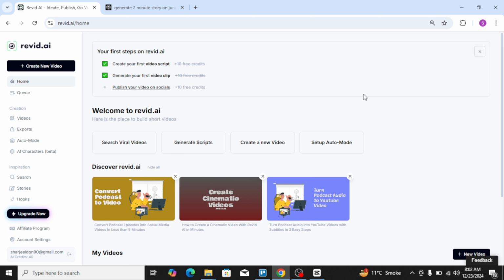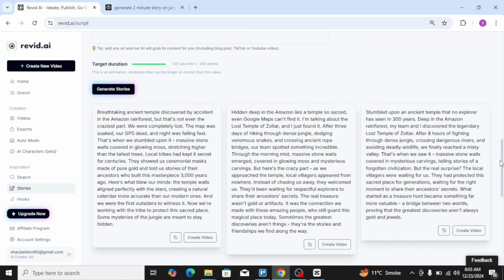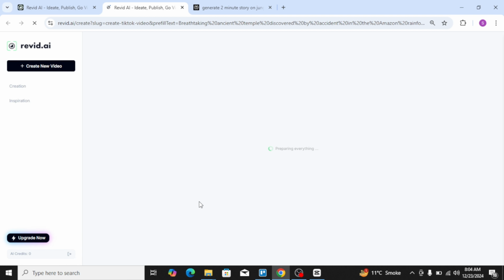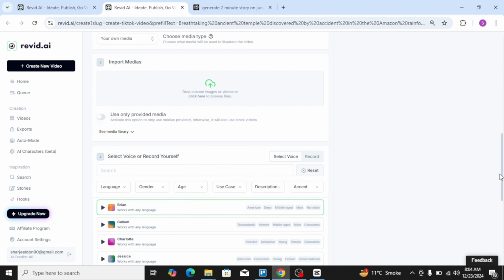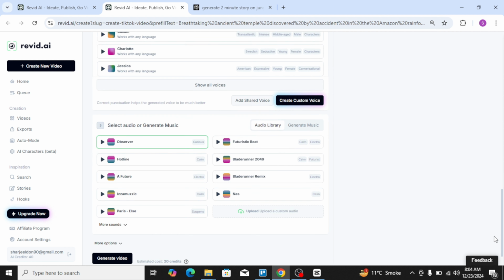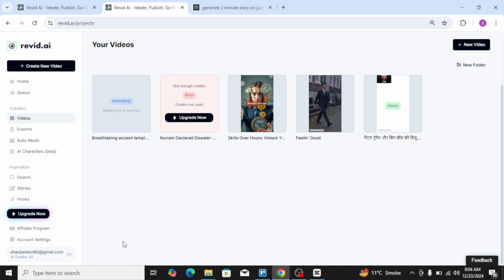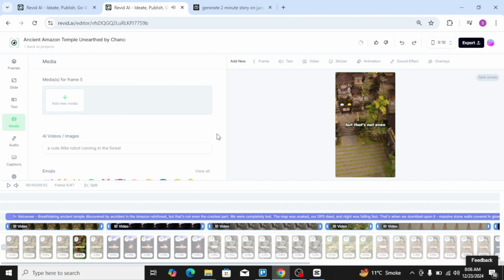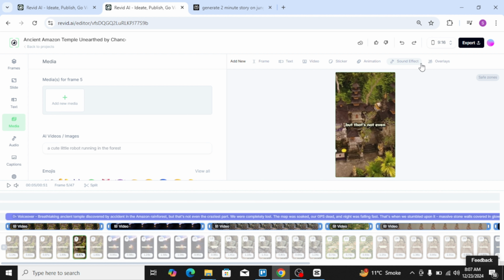How to use revid.ai for travel vlogs (2024)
How to use revid.ai for travel vlogs

Learn how to use revid.ai for your travel vlogs in 2024! This online tutorial will show you how to enhance your videos with this powerful editing tool.

Take your travel vlogs to the next level with revid.ai! In this video, we're exploring the game-changing features of revid.ai and how it can revolutionize the way you edit and produce your travel content. From automating tedious tasks to unlocking new creative possibilities, we'll dive into the benefits of using revid.ai to take your travel vlogs to new heights. Whether you're a seasoned pro or just starting out, this video is your ultimate guide to getting the most out of revid.ai and creating travel vlogs that will leave your audience in awe. So, what are you waiting for? Watch now and discover how revid.ai can transform your travel vlogging experience!